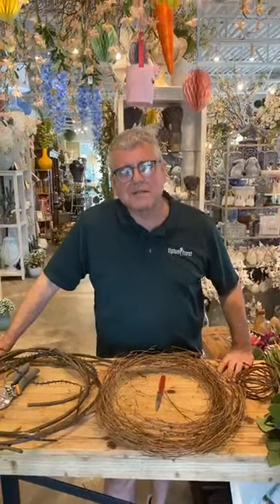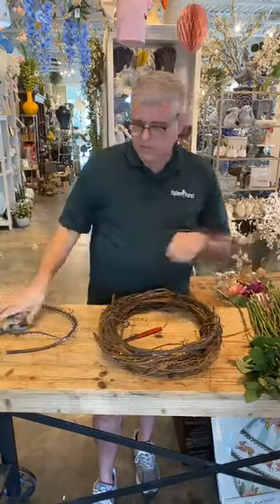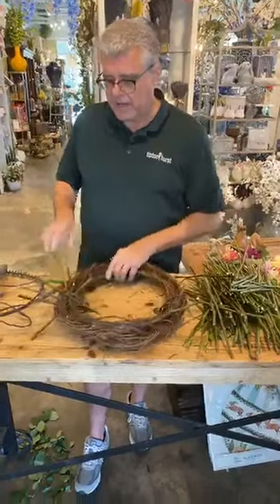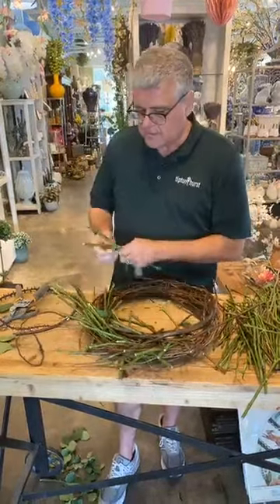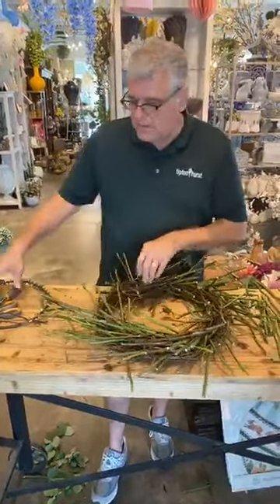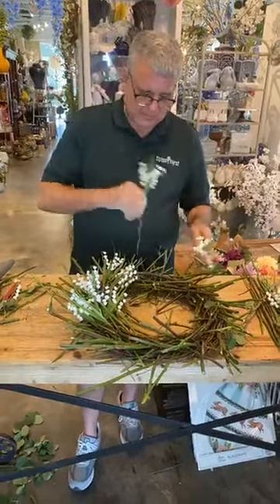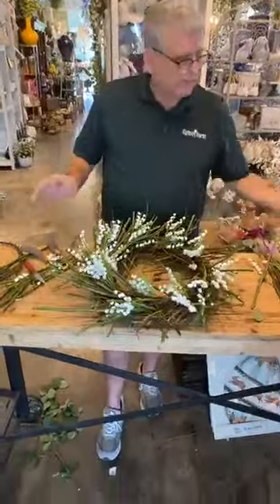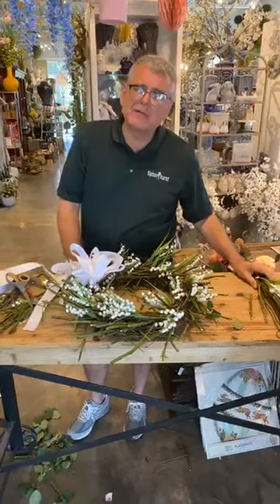Crown of Thorns Wreath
Chris Norwood demonstrates how to make a crown of thorns wreath to celebrate Easter.